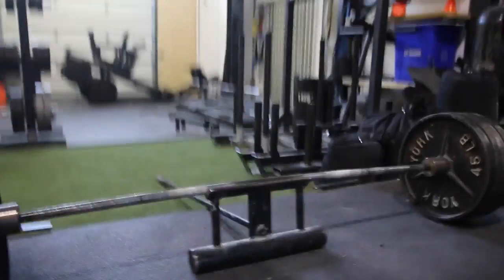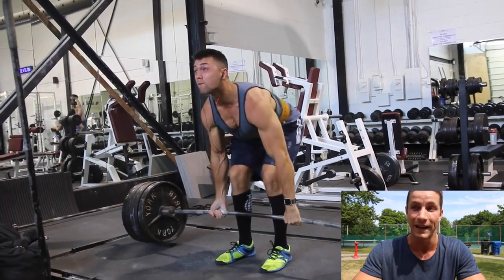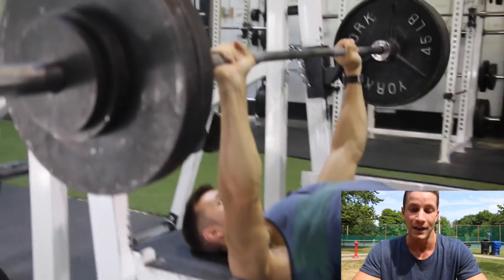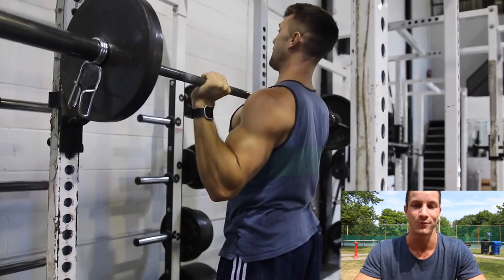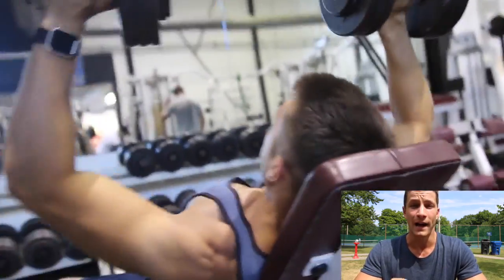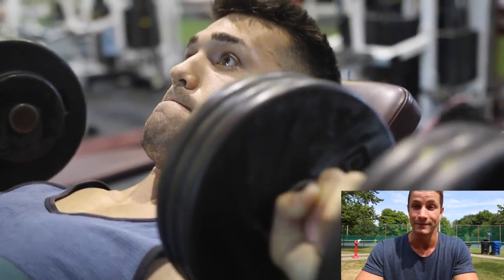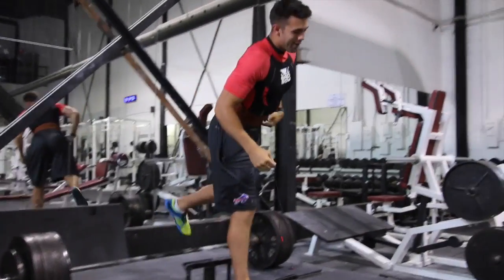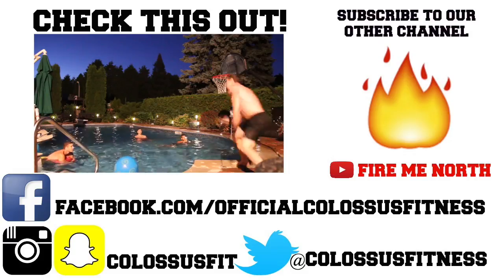Not Making Progress? | Keeping it Real | Summer Flex Ep. 7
BOOK FREE INFO SESSION:
➢ colossusfitness.youcanbook.me